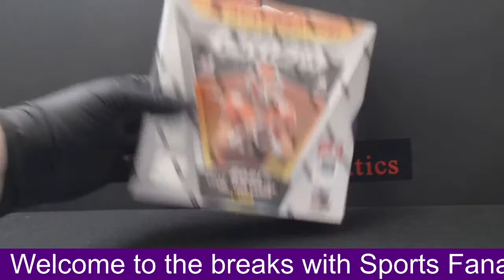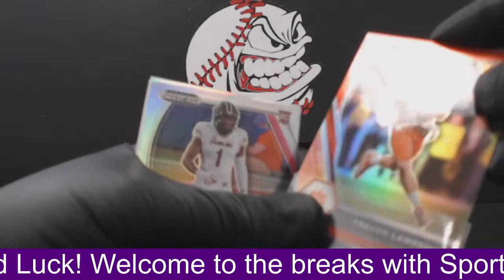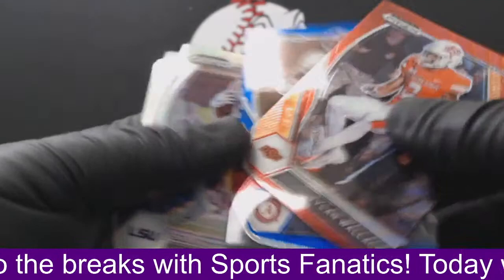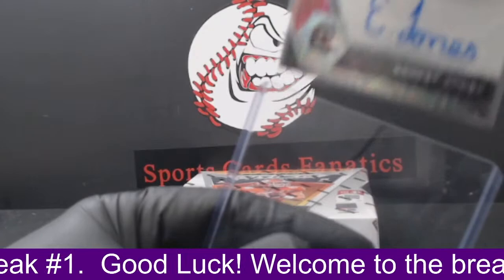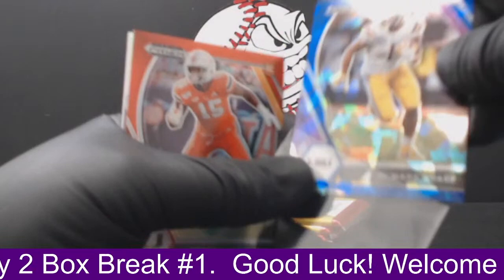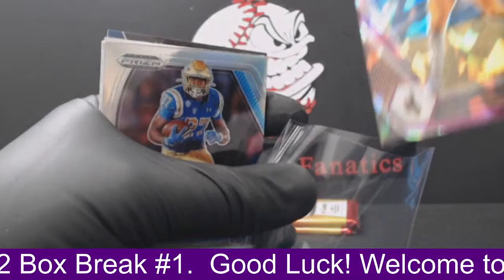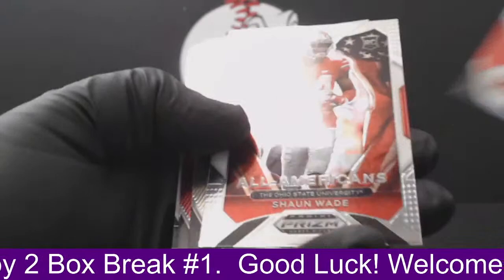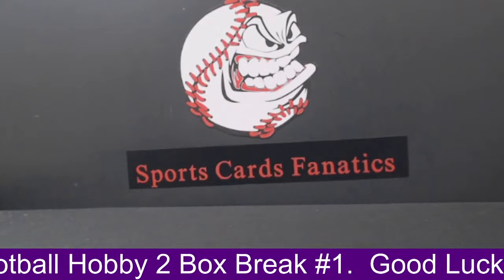2021 Panini Prizm Draft Picks Football Hobby 2 Box Break # 1